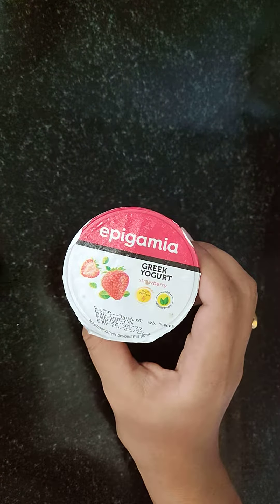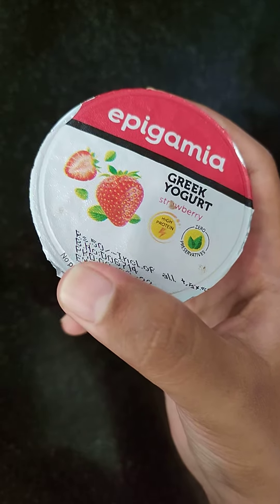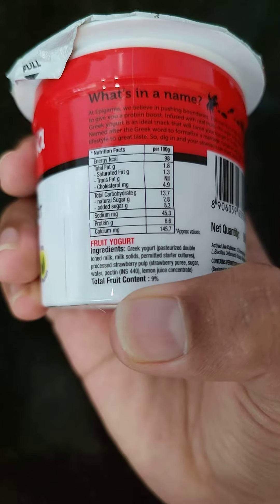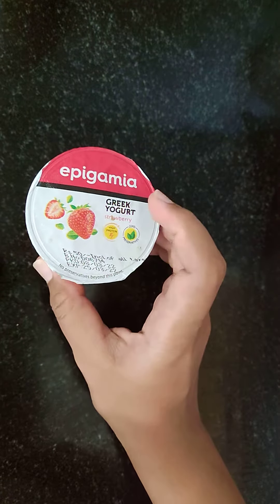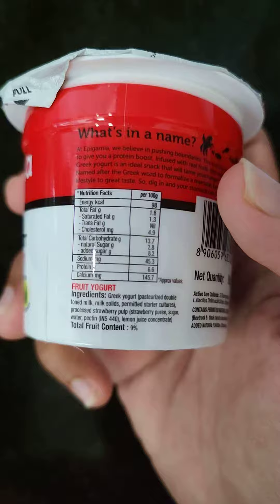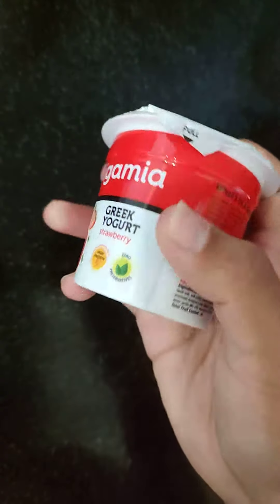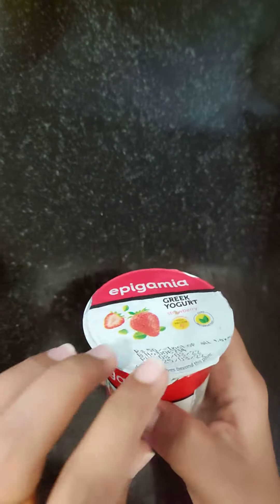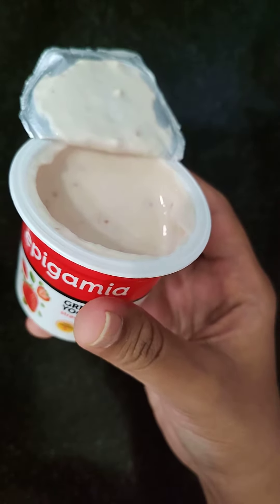kya yogurt healthy hai? | High protein 6.6 g| epigamia Greek yogurt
Yogurts can be high in protein, calcium, vitamins, and live culture, or probiotics, which can enhance the gut microbiota. These can offer protection for bones and teeth and help prevent digestive problems. Low-fat yogurt can be a useful source of protein on a weight-loss diet. Probiotics may boost the immune system.

When is yogurt good for you?

Whether yogurt is a healthful choice depends on the person consuming it and the type of yogurt.

Yogurts can be high in protein, calcium, vitamins, and live culture, or probiotics, which can enhance the gut microbiota.

These can offer protection for bones and teeth and help prevent digestive problems.

Low-fat yogurt can be a useful source of protein on a weight-loss diet.

Probiotics may boost the immune system.

Some argue that they could also impact brain functioning, too, although more research is necessary to confirm some of these claims.

In 2014, researchers foundTrusted Source that consuming yogurt may help protect against type 2 diabetes. Other types of dairy product did not appear to impact the likelihood of developing the condition.

Other scientists have suggested that yogurt containing probiotic bacteria successfully protects children and pregnant women against the effects of heavy metal exposure.

It is also a nutritious option when people find it difficult to chew their food.

Non-dairy yogurts offer an alternative for people who do not consume dairy or animal products or have allergies or intolerances.

Yogurt contains less lactose than milk because the lactose is used up in the fermentation process.

When is yogurt bad for you?

Not all yogurts are healthful. Those without added sugar or unnecessary additives can be a healthful addition to the diet, but some products have high quantities of added sugar and other ingredients that may not be beneficial.

Natural yogurt can be a low-calorie, high-nutrient food packed with protein.